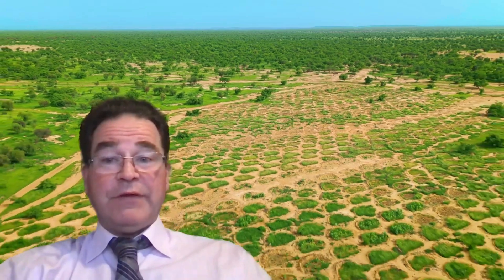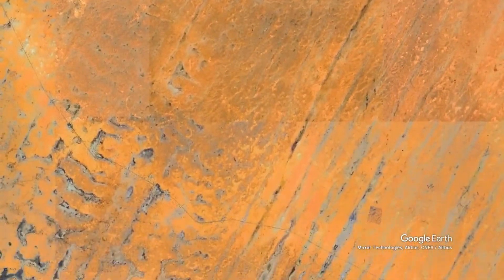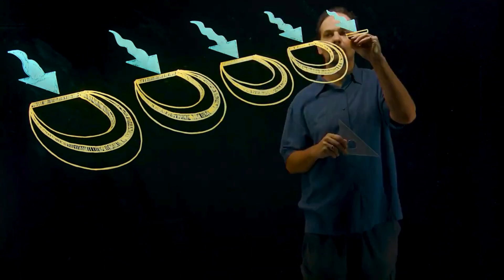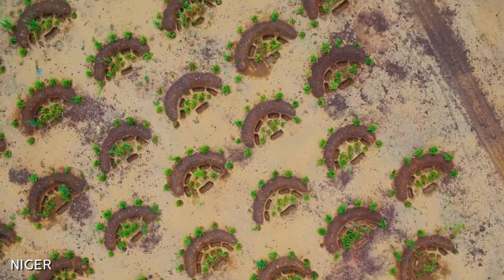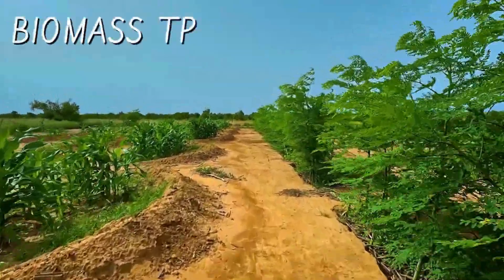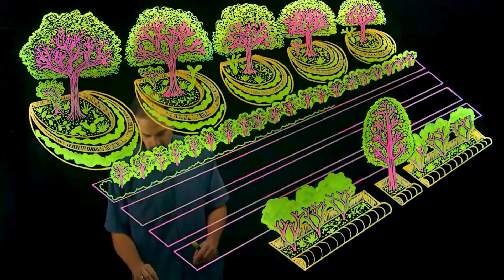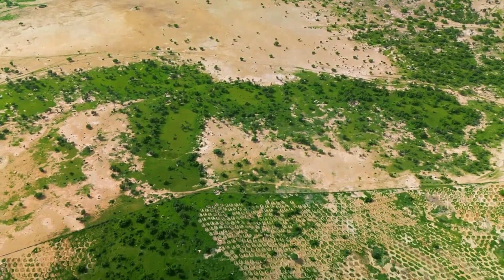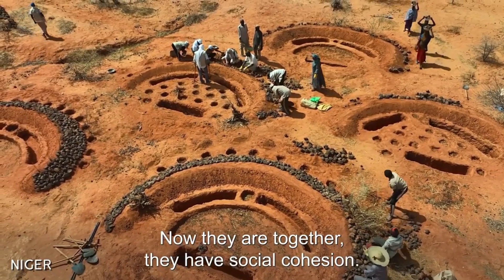Senegal's defeating the Sahara Desert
Just two years ago, the landscapes at the northern edge of Senegal were a testament to the harshness of the Sahara desert, a barren wasteland where life struggled to exist. Fast forward to today, and the narrative has dramatically changed. Through the ambitious efforts of the UN World Food Program and the implementation of the Great Green Wall initiative, areas that hadn't seen growth in over four decades are now thriving. This video takes you on a journey to the heart of Africa, where the desert meets the Sahel, and showcases the remarkable transformation of these lands using innovative techniques and systems.

Situated between Senegal and Mauritania, the Senegal River marks the transition from the Sahara Desert to the lush Sahel. Our efforts focus on halting the southward expansion of the desert by creating a barrier of trees and employing the ancient half-moon technology to capture and retain rainwater, revitalizing the soil and promoting the growth of local plant species.

Discover how we've reintroduced forgotten endogenous technologies and combined them with conservation agriculture principles from global indigenous knowledge to turn arid land into productive, life-sustaining ecosystems. From horticulture beds for tomatoes and okra to biomass trenches and planting pits for fruit trees, every step has been a move towards abundance and sustainability.

The impact of this transformation goes beyond environmental recovery; it has fostered social cohesion, halted migration, and contributed to the local community's prosperity and security. By fixing the food system and embracing sustainable practices, we're not just restoring land – we're paving the way for peace and prosperity across the world.

Join us in this inspiring journey of environmental regeneration and societal change in Senegal. Your support makes our mission more viable and spreads the message of hope and recovery across the globe.